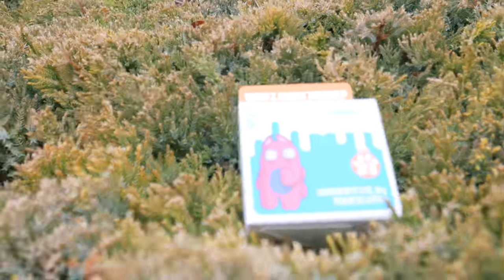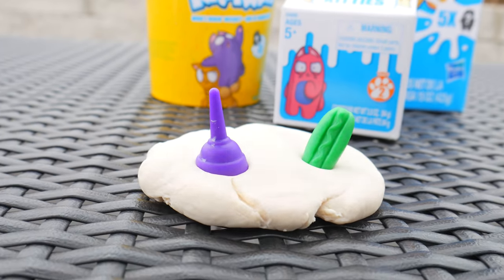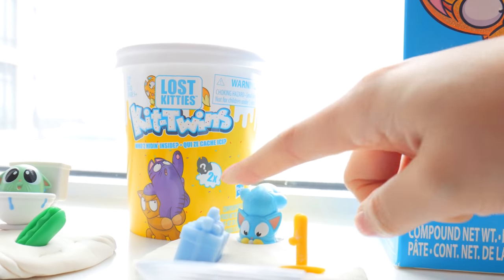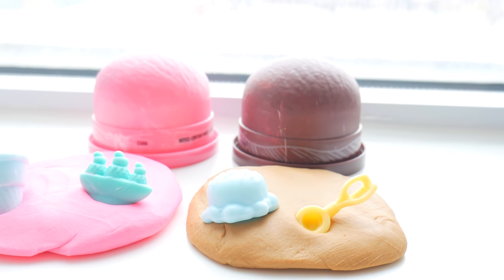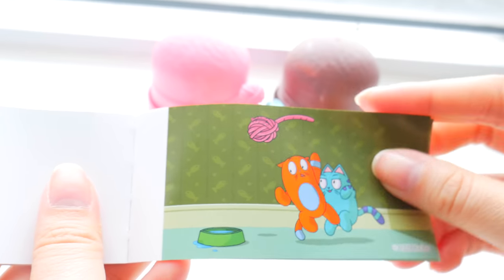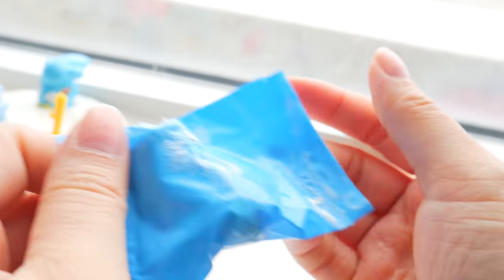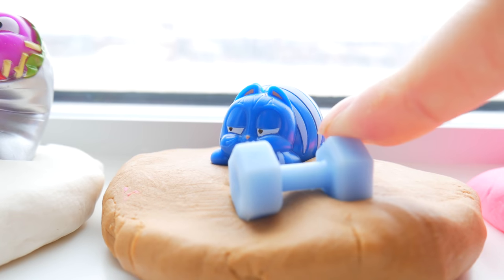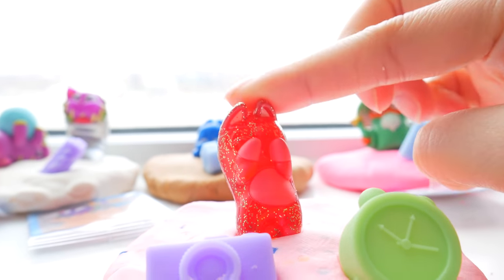So COLD Outside! Lost Kitties Big + Small Milk Carton + Kit Twins + Series 1 + 2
Thought it would be fun to have a pusheenicorn onesie and lost kitties together! Still waiting on the series 3 kitties to be in stores!

(●'◡'●)ﾉ❤ So Many KITTEHS | Lost Kitties Series 1 + 2 Milk Carton Box Blind Box Mini Figures

(●'◡'●)ﾉ❤ Not Lost Anymore! | Lost Kitties Wave 3 Milk Carton Box Blind Box Mini Figures | Hasbro

If you enjoyed today's video: So COLD Outside! Lost Kitties Big + Small Milk Carton + Kit Twins + Series 1 + 2! subscribe to the H5Kids YouTube channel for more fun toy videos just like this one and to stay up to date with what we're up to!